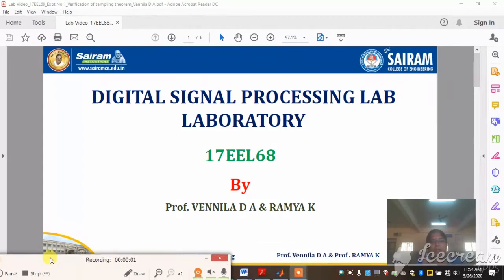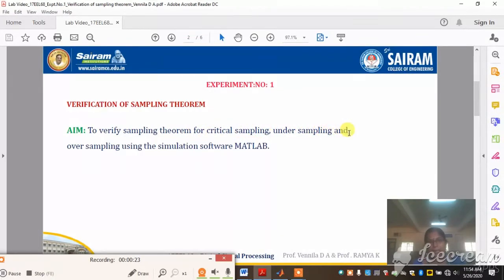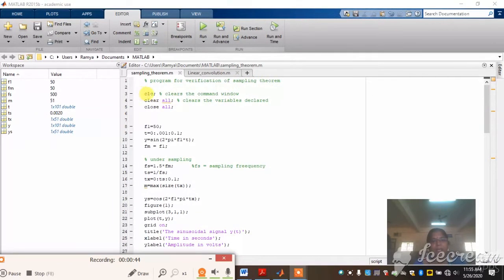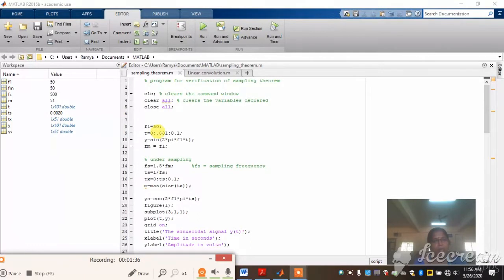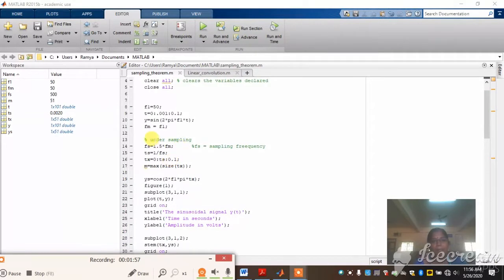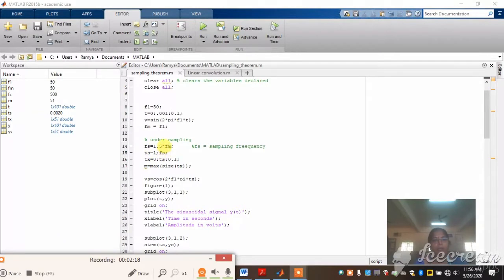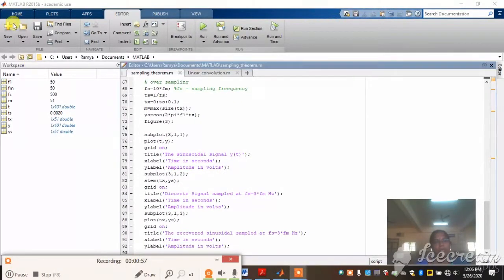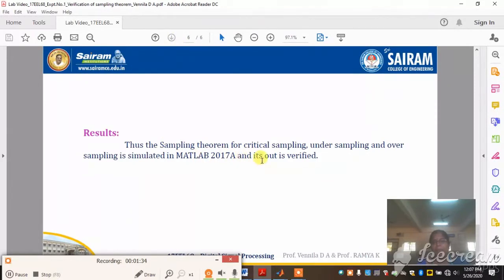Lab Video_17EEL68_Expt.No-1_Verification of Sampling Theorem_Vennila D A & Ramya K